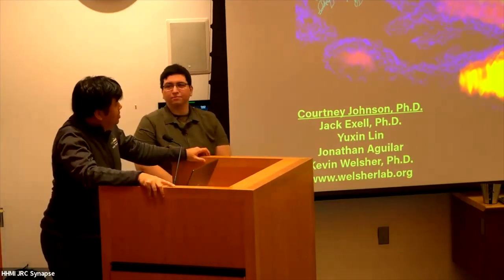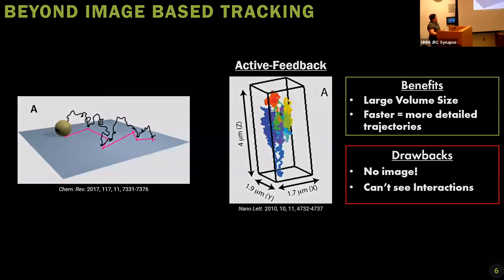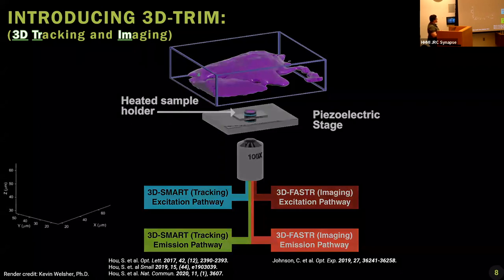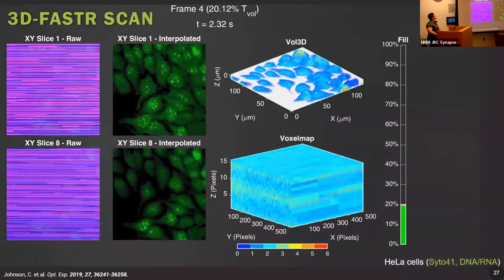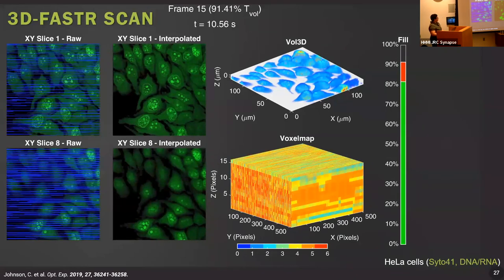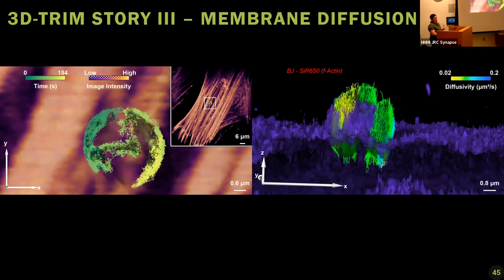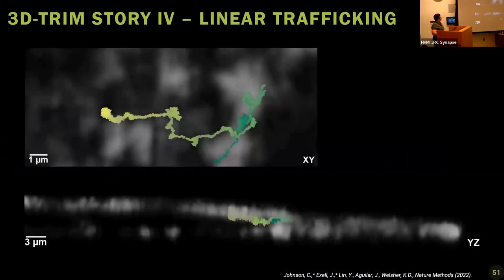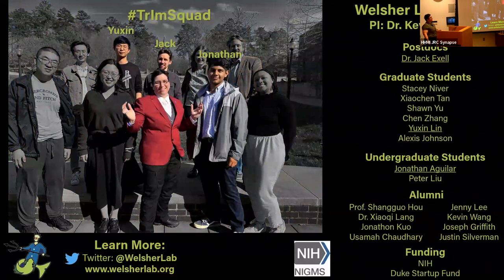High-Speed 3D Tracking and Imaging Microscopy Captures Early Events of the Virus-Cell Interaction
Courtney "CJ" Johnson (Janelia)

Abstract: Single-particle tracking methods have shifted the landscape of physical virology from bulk methods requiring ensemble averaging to the single virus level, yielding new quantitative information about the virus infection process. However, existing methods are unable to study the critical extracellular phase of this process. In this phase, where the virus diffuses to meet the cell surface, the disparate spatial scales between viruses and cells, combined with the rapid motion of viruses makes studying their interaction at high speed an impossible task for any single microscope. Here we present 3D Tracking and Imaging microscopy (3D-TrIm): a multi-modal instrument that simultaneously acquires co-registered volumes featuring the trajectories of fluorescent virus-like particles and multi-photon volumetric images of the surrounding live-cell environment. This approach yields an unprecedented 3D view into the interaction of virions at the cellular interface. We demonstrate the power of our super-temporally-resolved tracking to reveal previously invisible interactions and trace out nanoscale features on the cell membrane. Finally, we extend these studies into multi-layer epithelial tissue.